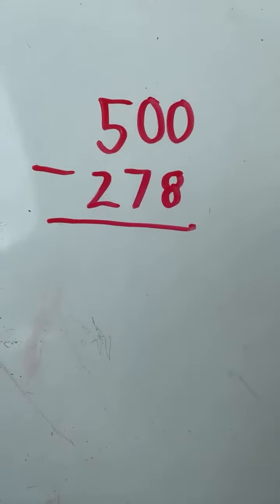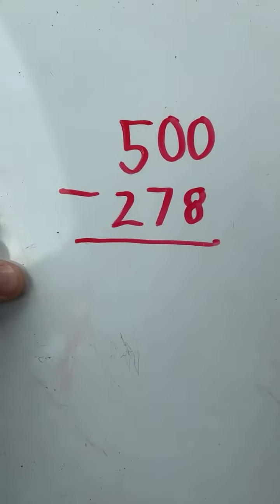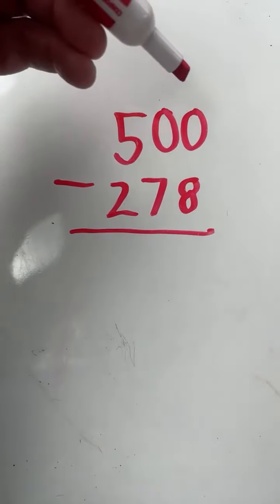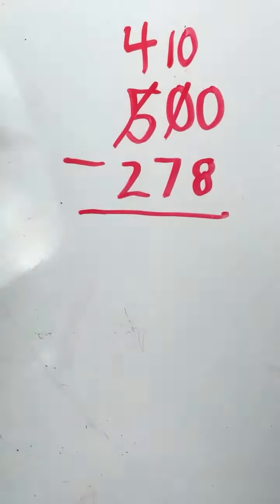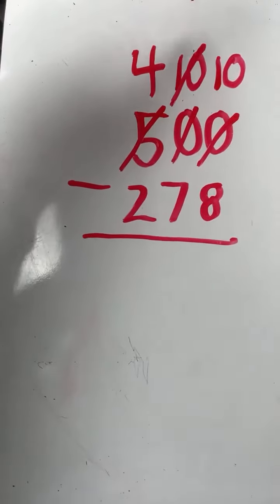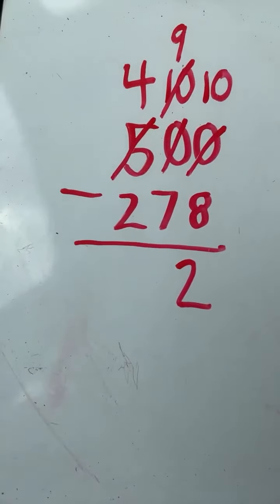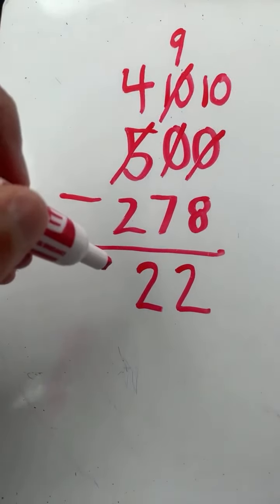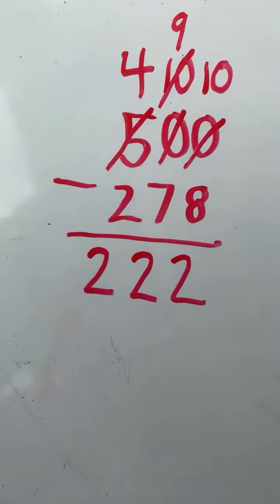3 Digit Subtraction with Regrouping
Example Problem from Subtraction Livestream